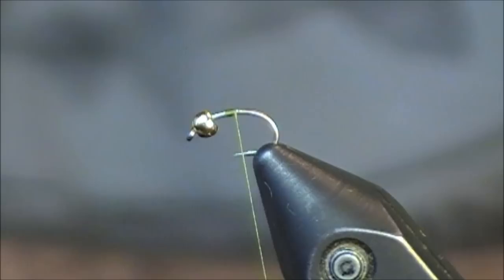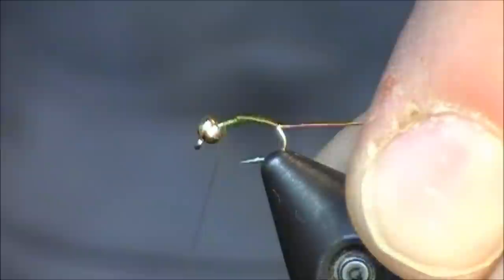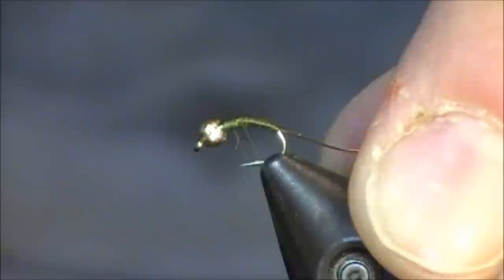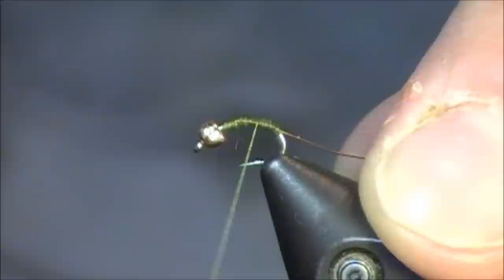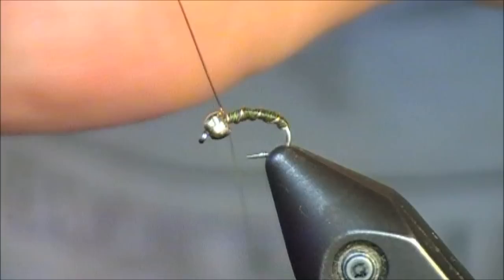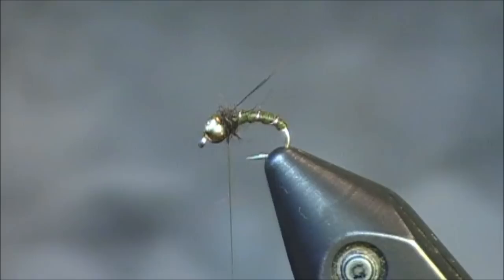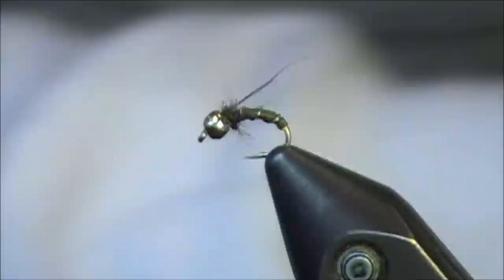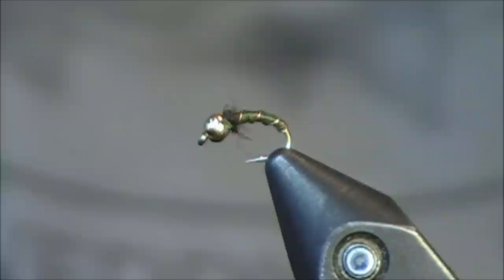Two Minute Fly Tying: Zebra Midge (Olive)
Scud hooks (pinch barb down)
SMALL Scud hooks
Tungsten beads
My FAVORITE thread (Semperfli Nano Silk)
UNI 8/0 Olive-brown thread
Thin copper wire
Squirrel dubbing
Squirrel dubbing dispenser

For this "Two Minute Tying" tutorial, I selected a great fly for any level of tyer, the Zebra Midge.  In this pattern, the Zebra Midge is tied the color olive, of which the color is paired with a gold tungsten bead and thin copper wire.  When tying black, gray, or cream Zebra Midges, I will switch the bead and wire to a silver color.  This is a simple fly that works well to fool lots of fish!